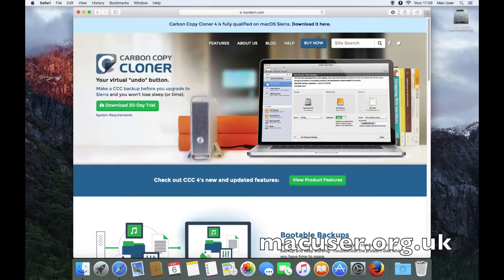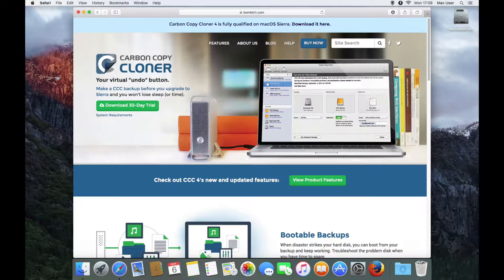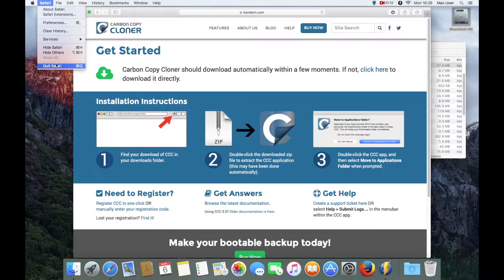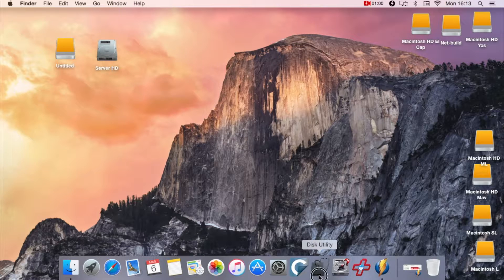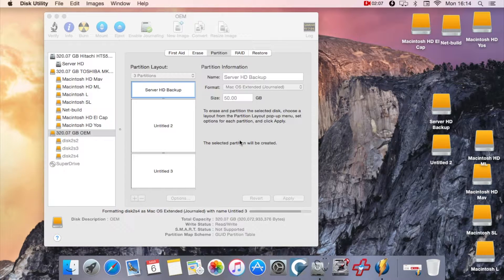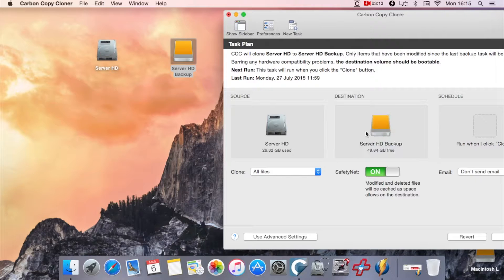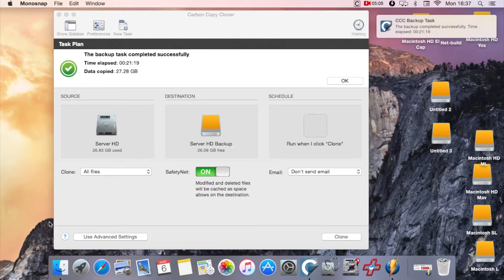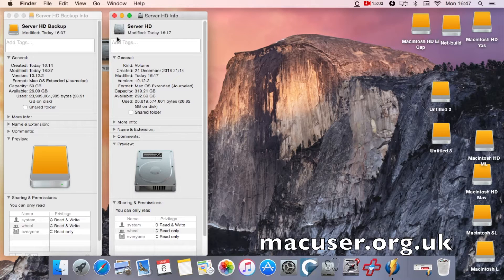How to clone a Internal hard drive on a Mac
Here we have a Server HD that needs to be cloned.  In this technique we boot to an external drive on the machine in question and clone the Server HD to another Hard drive using Carbon Copy Cloner.  This is a very simple method to make a clone of a existing system.  This application can be used in many different circumstances and is great to back up any system you have running on a Mac.  Hope you like the video.